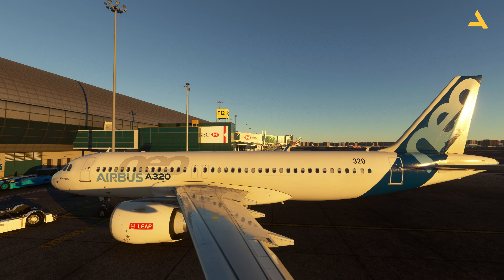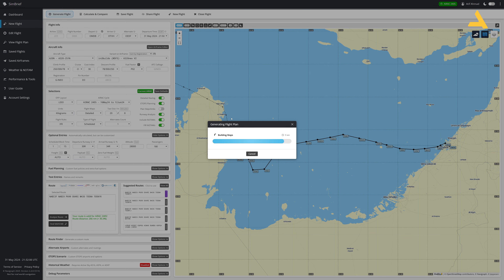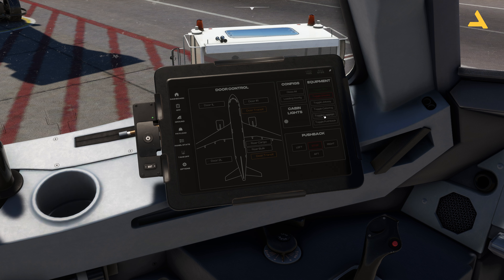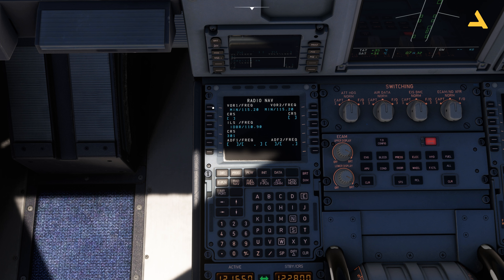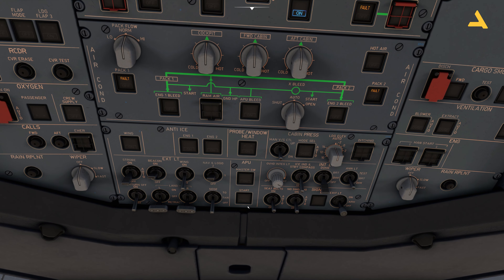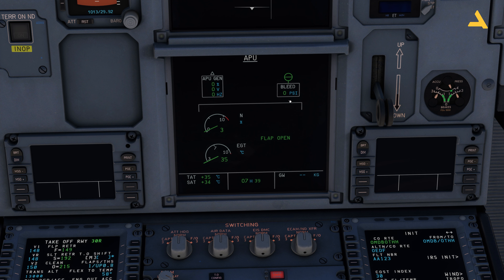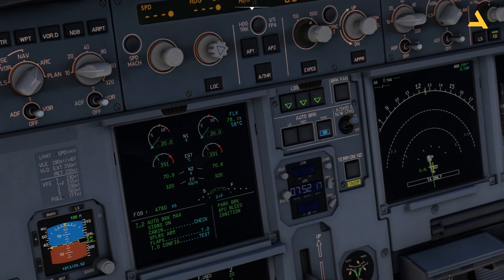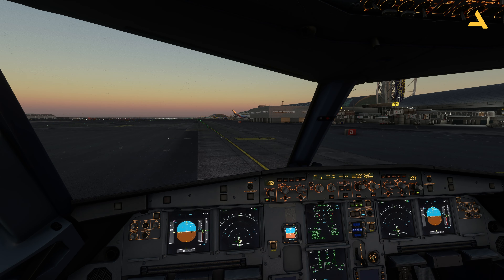How to Start iniBuilds Airbus A320 Neo from the Cold & Dark State - MSFS 2020 - A320 Neo Tutorial 8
In this video I have shown you how start the iniBuilds Airbus A320 Neo from the cold & dark state. I will be doing a series of video for this plane in the coming days which will be available on my channel

System Specs

LENOVO Legion T7 Model No: 90V7003LKS
Processor Type: Intel Core i9
Processor Model: 13900KF
Processor Generation: 13th Generation
RAM SIZE: 64GB
RAM Type: DDR5
Solid State Drive Capacity: 2TB SSD
Graphics Controller Model: GeForce RTX 4080
VRAM: 16 GB GDDR6X

Connect the EFB of iniBuilds Airbus A320 Neo with Simbrief Account - MSFS 2020 - A320 Neo Tutorial 1

How to Get the ATC Communication for iniBuilds Airbus A320 Neo - MSFS 2020 - A320 Neo Tutorial 5

Configure the EFB and MCDU of iniBuilds Airbus A320 Neo - MSFS 2020 - A320 Neo Tutorial 7

Start the iniBuilds Airbus A320 Neo from the Cold & Dark State - MSFS 2020 - A320 Neo Tutorial 8

Take Off and Autopilot Tutorial for iniBuilds Airbus A320 Neo - MSFS 2020 - A320 Neo - Tutorial 9

Timeline

00:00 Intro
01:24 Introduction to Cockpit
03:49 Flight Planning in Simbrief
06:22 Preflight Procedures
20:27 Powerup Procedures
27:15 Pushback
31:02 Starting the Engines
37:28 Preparing for the Taxi